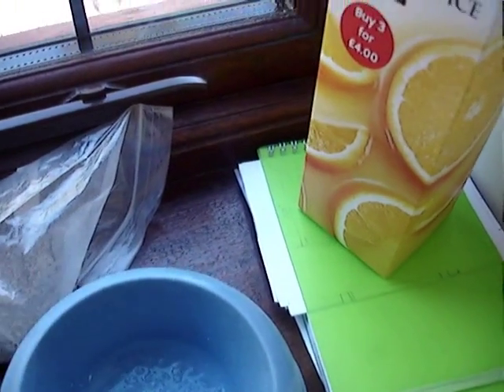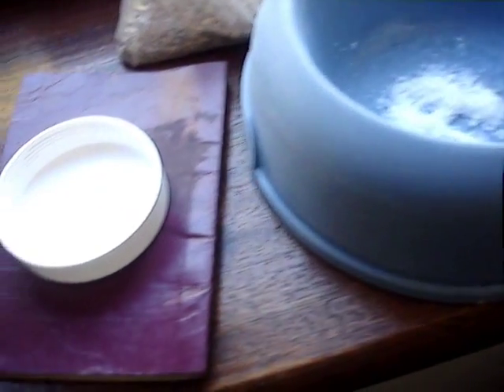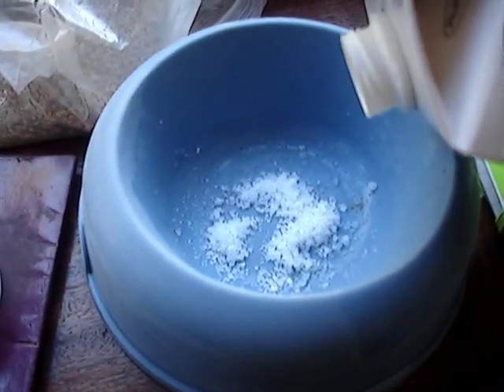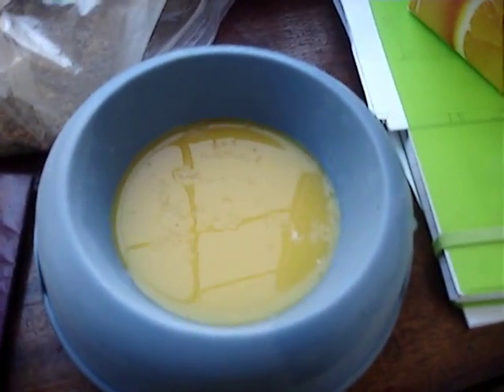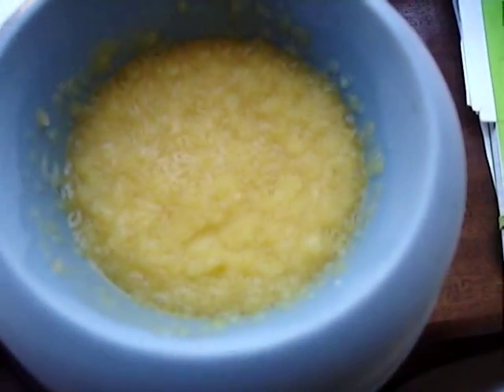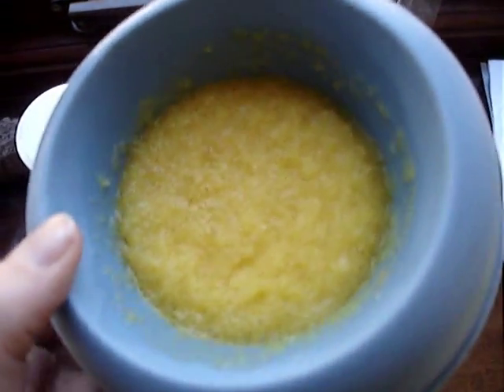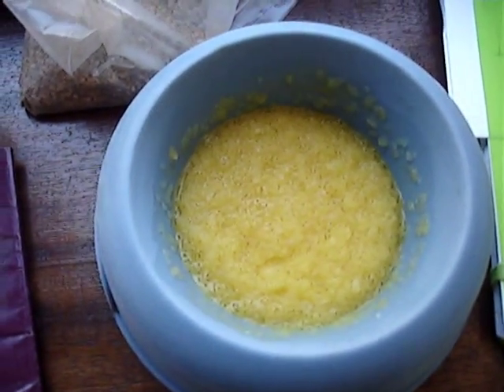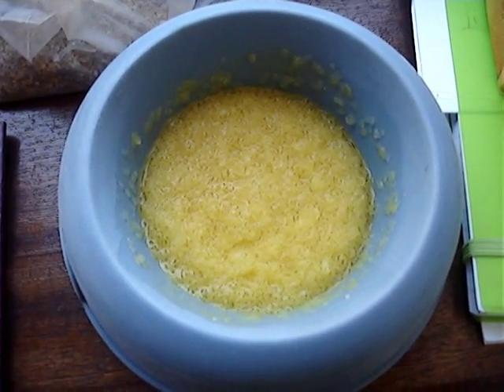Roach gut loading experiment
Experimenting with gutloading my roaches.